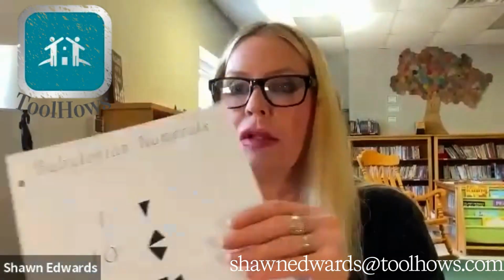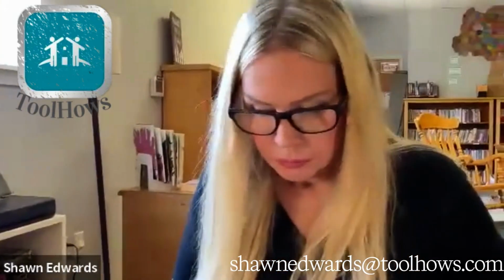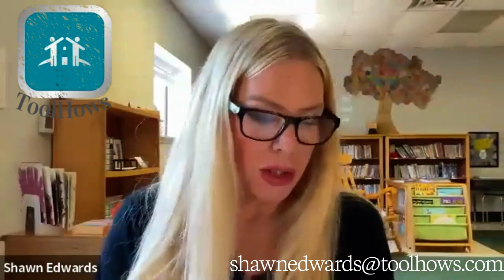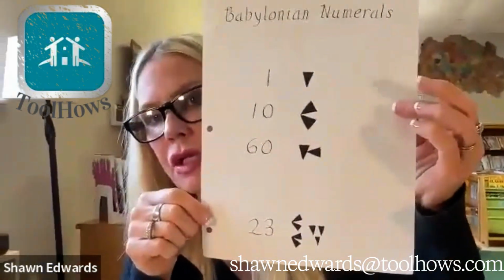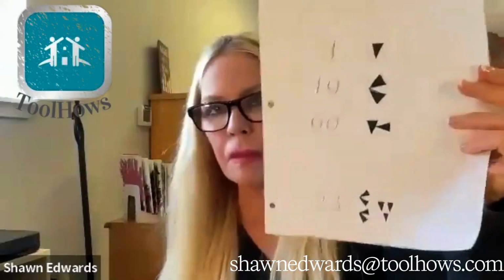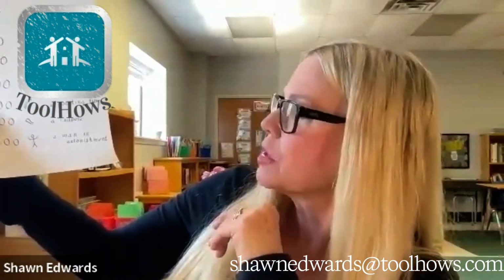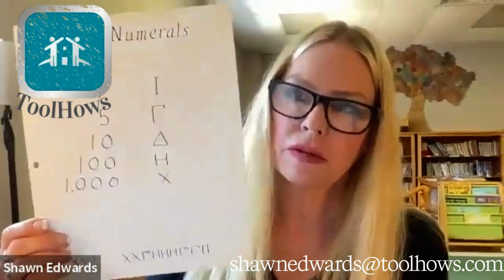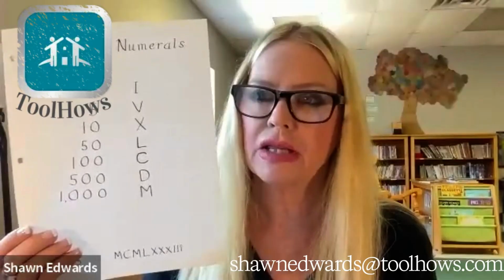The Story of the Coming of Mathematics (1)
This is a video about The Story of the Coming of Mathematics (1)

00:00 The Story of the Coming of Mathematics (1)